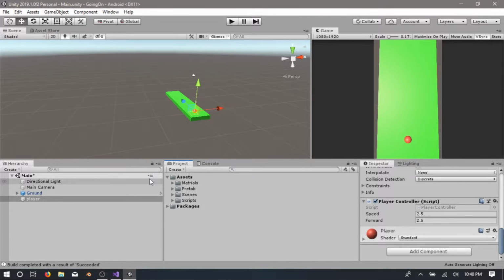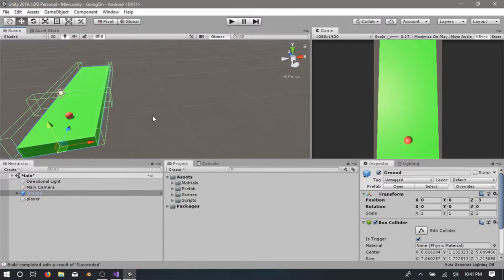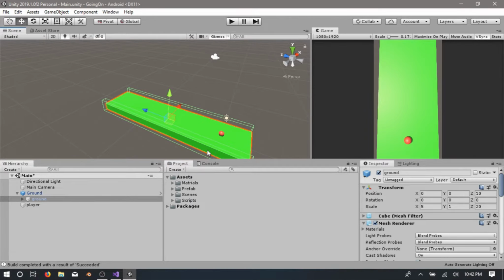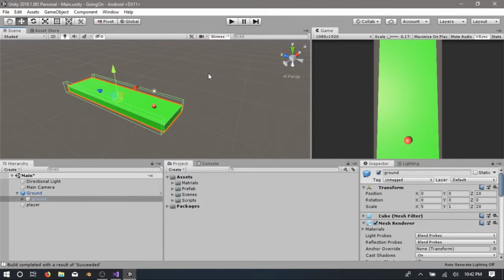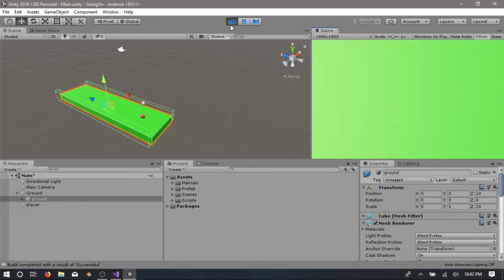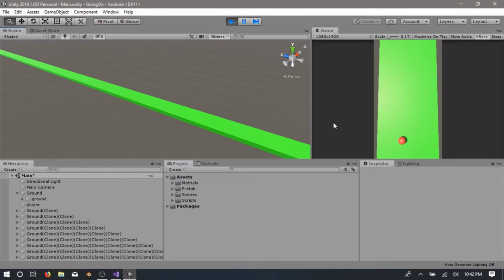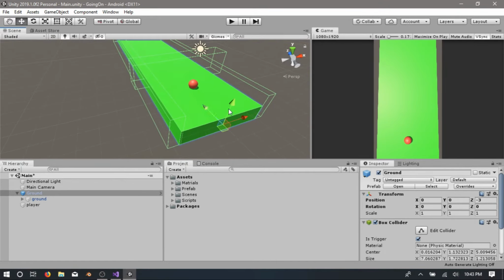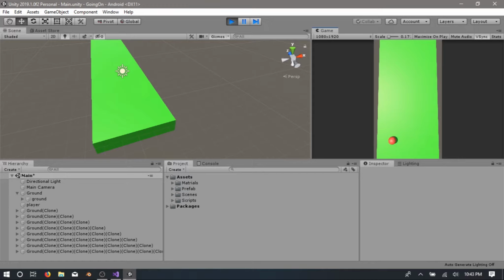Indi DevLog - Going On #1 (Indi Android Game Development Project 2019)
I am Anish Wagle and this video is a start of my journey toward google play store (in 2019) . I am a Indi game developer and this is the 1st game i am creating with the intention of publishing it. i will be using unity game engine to create the game and will finish the game within 2 months. so if you wanna see the process of making the game or wanna play the game by your self then you should subscribe the channel and also click that bell icon so that you will not miss the notification about GoingOn . this Indi Game Development Project will be a great opportunity for me to learn a lot and grow from it.
In this episode i shown that i have started my project and implemented some basic game play mechanics . I used unity 3d game engine to create the game. This game is focused on android and soon will be available in google play store.